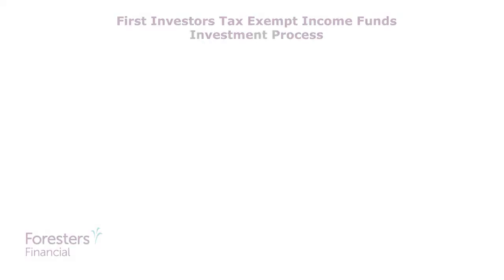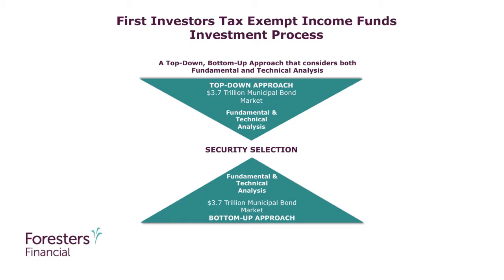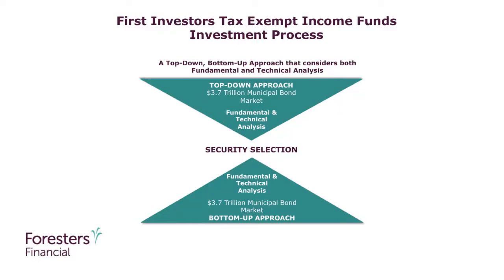Clark Wagner Active Management in Tax Exempt Fund